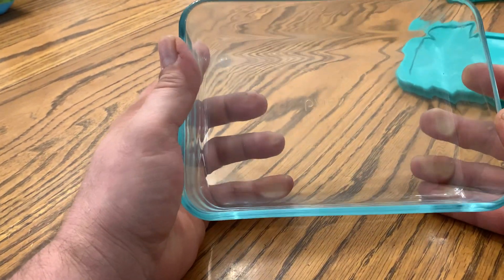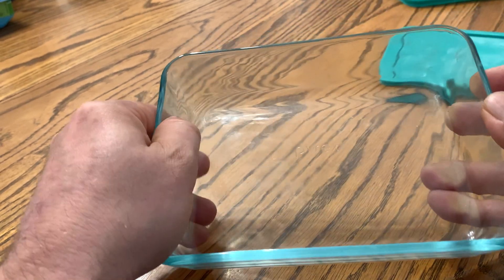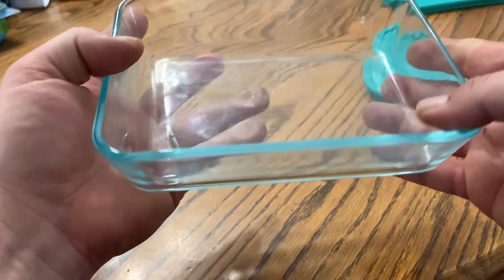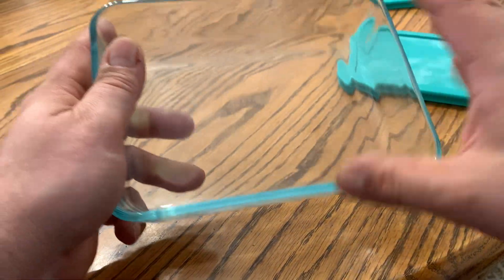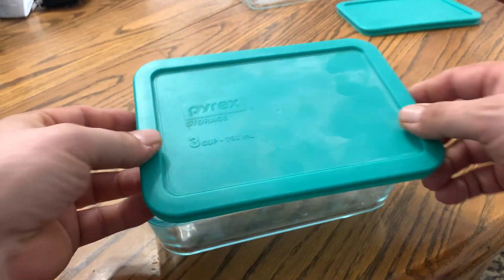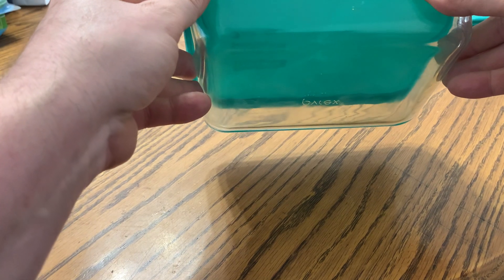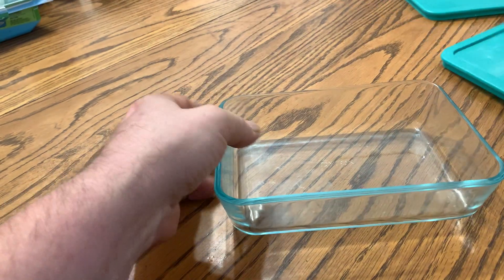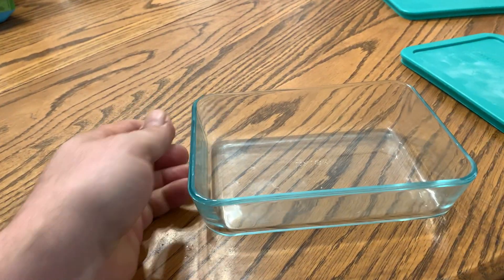Pyrex 3 Cup Glass Dish Review